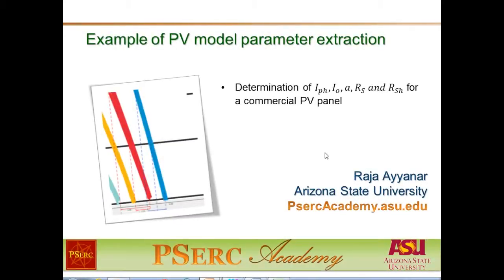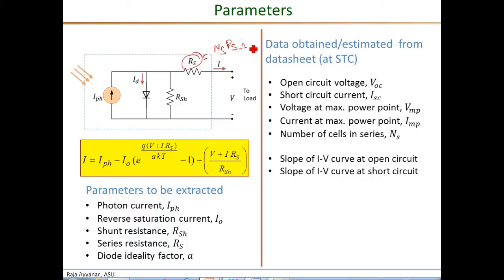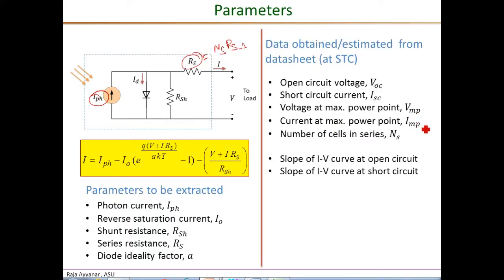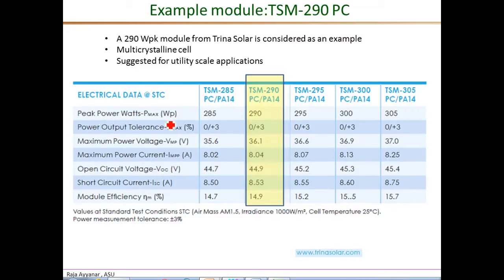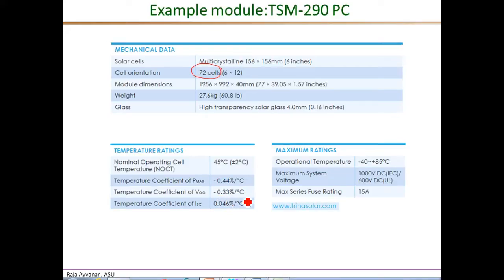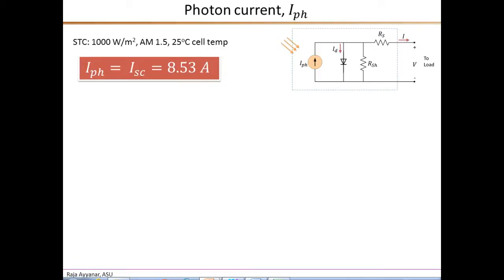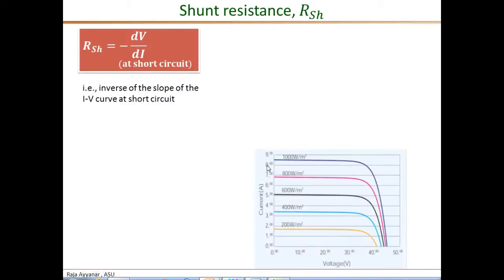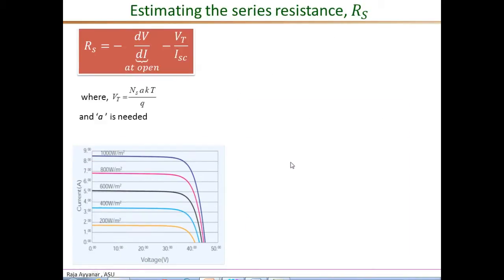PV_parameter_extraction_example_TSM290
Example of estimating PV model parameters from information in PV datasheets